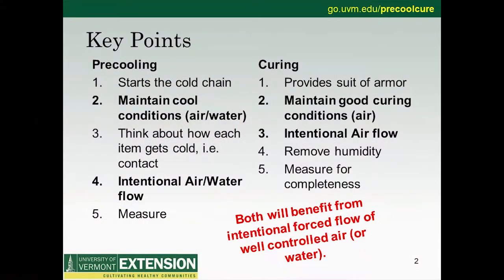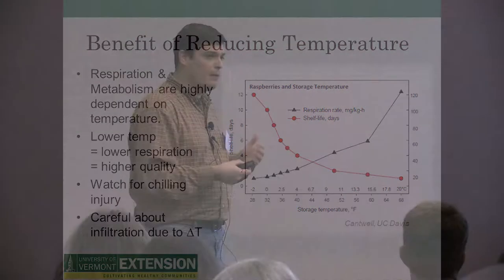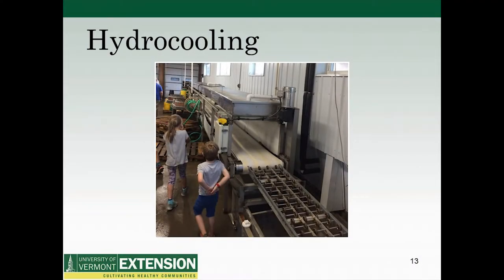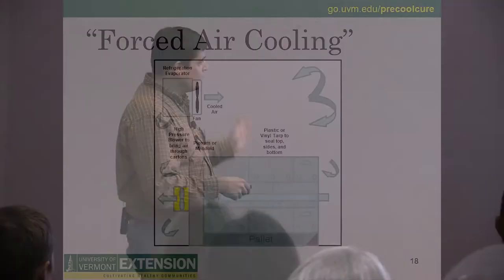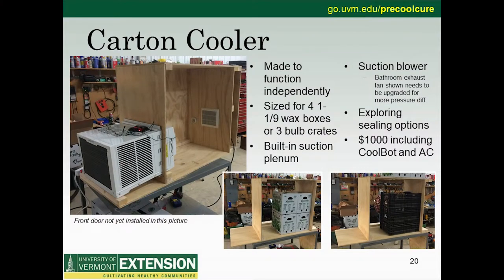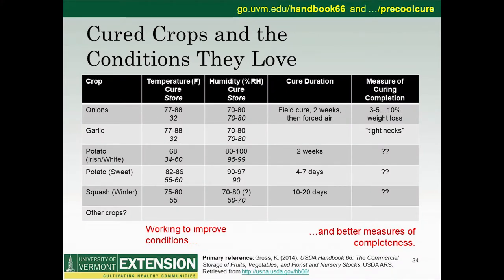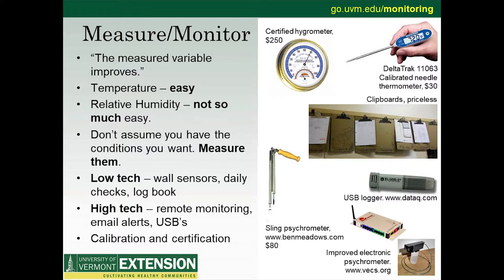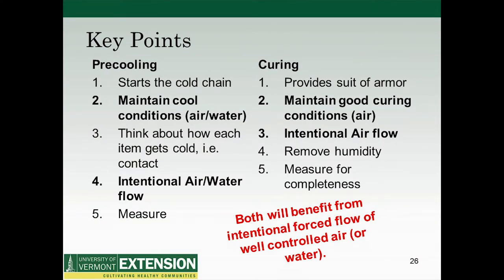"Postharvest Cooling & Curing" by Chris Callahan at NEVFC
Postharvest Cooling and Curing was presented by
Chris Callahan from UVM Extension Agricultural Engineering at the New England Vegetable & Fruit Conference in Manchester New Hampshire December 13th, 2017.

go.uvm.edu/ageng
go.uvm.edu/precoolcure